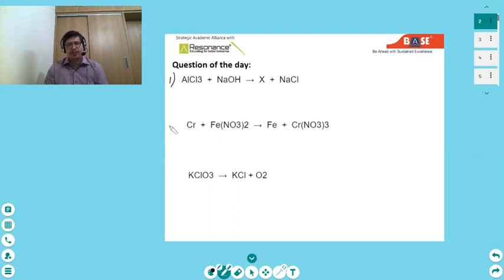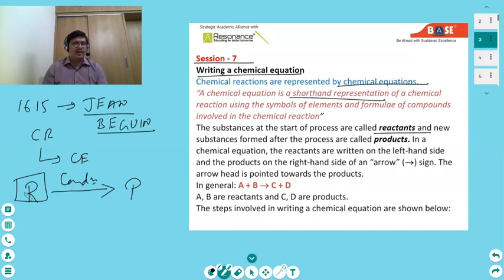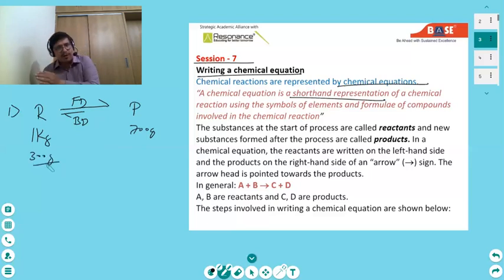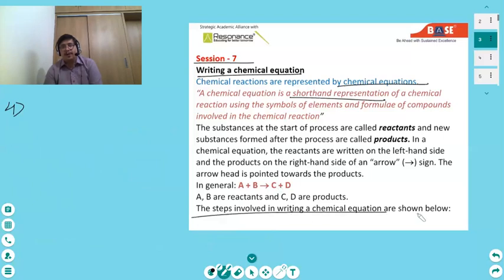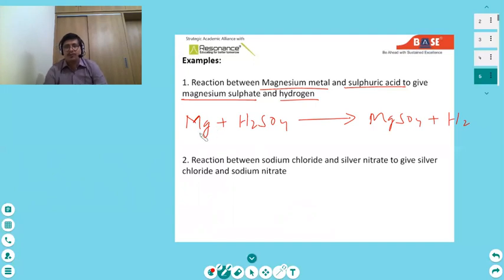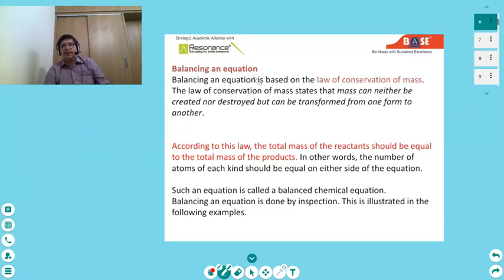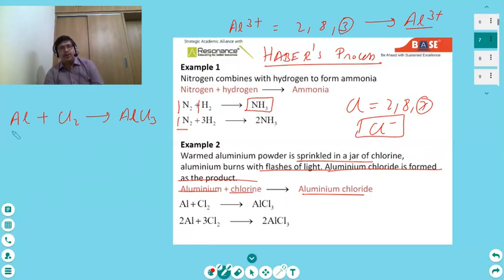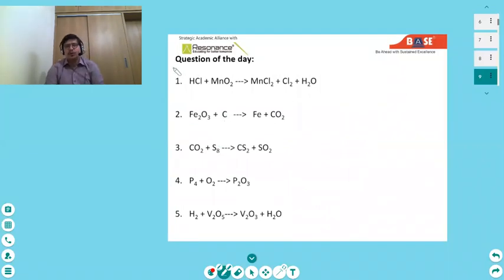S-7 Chemistry Bridge course class 10 to 11, CBSE and ICSE